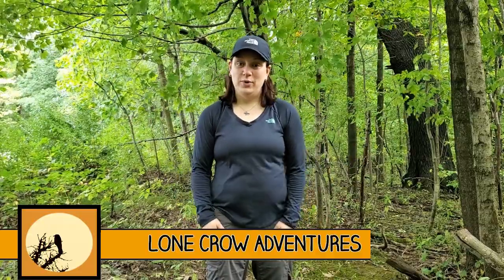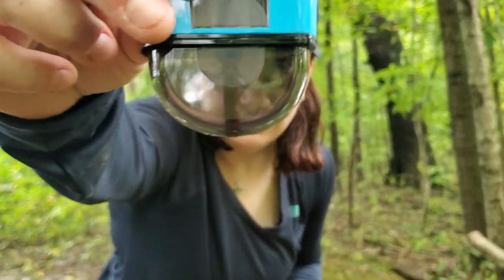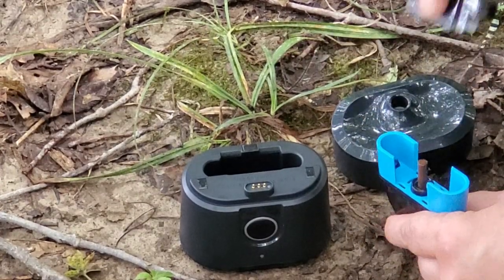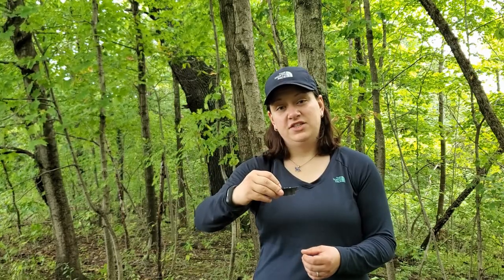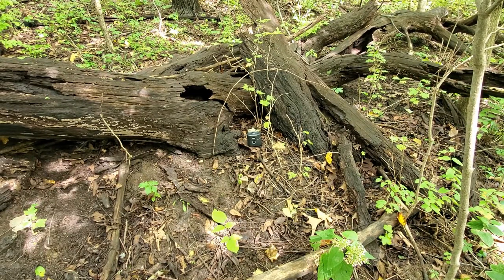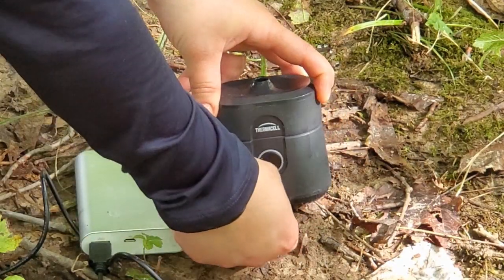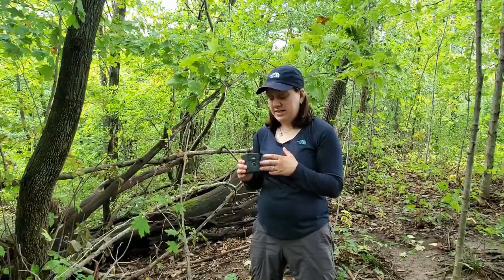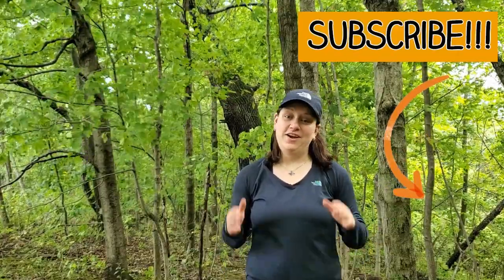Thermacell Radius Review - Rechargeable Mosquito Repellent (2020)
Product review for the Thermacell Radius 2.0 with complete setup demonstration and tutorial. I've been a fan of Thermacell products for a long time and was exicted to try out this rechargeable, butane-free model. This is an excellent product for bug control while camping and making camp after backpacking.

Thermacell Radius Gen 2.0

Thermacell Radius Refill Cartridge